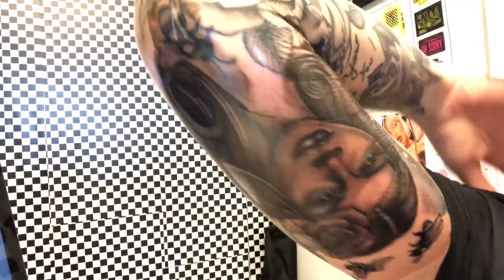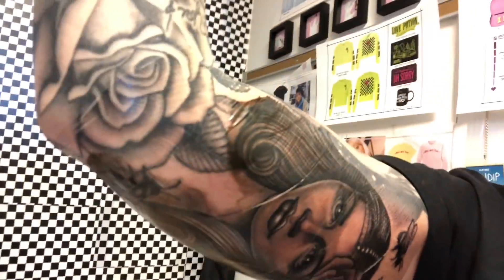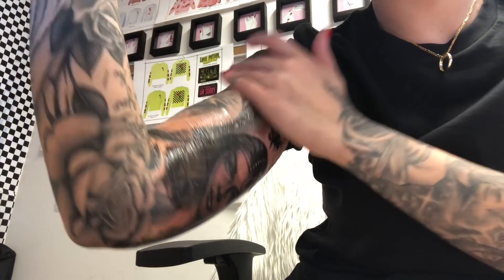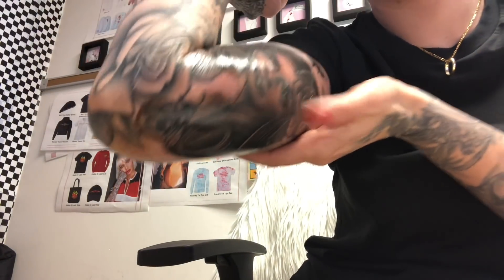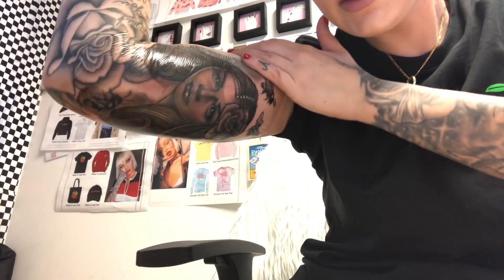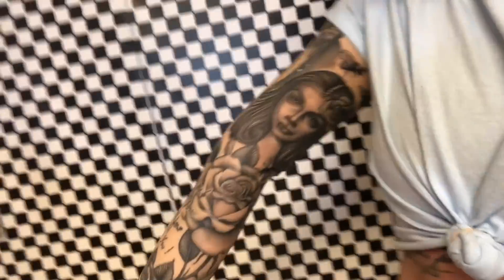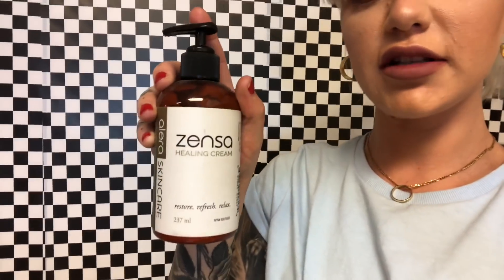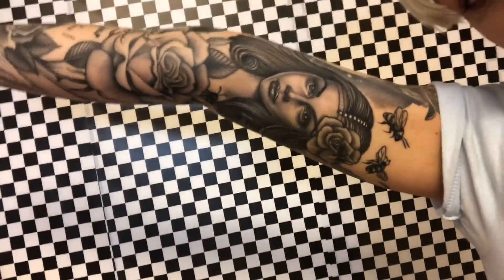My NEW arm tattoo by Tim Hendricks !!! so pretty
Finally I am nearly almost finished with my 2 sleeves! It has taken me literally years to fulfill this dream and boom its nearly here. The other day I went to Fullerton, CA to head to my friend, Tim Hendricks shop to get my new tattoo.
Tim has done around 3 of my tattoos so far and I had a huge space to fill on the inside of my arm and to be honest the space was started to annoy me! So, since Ioved to piece he did on my arm so much I had him do another women on my arm with bumble bees around her. I have a lot of bee references in my everyday life so this was one pretty meaningful to me!